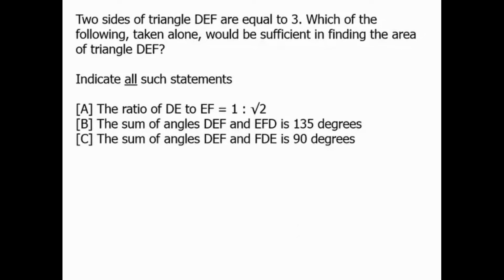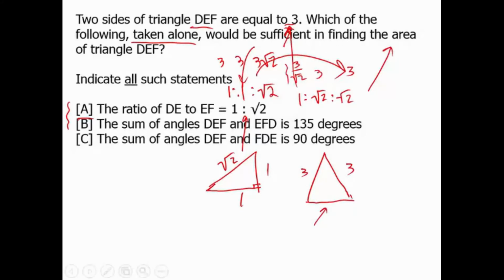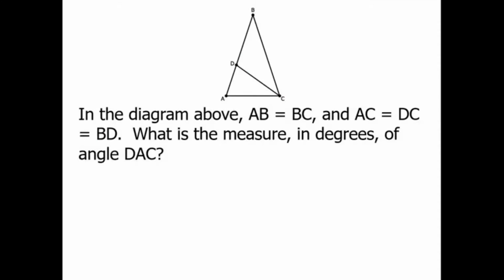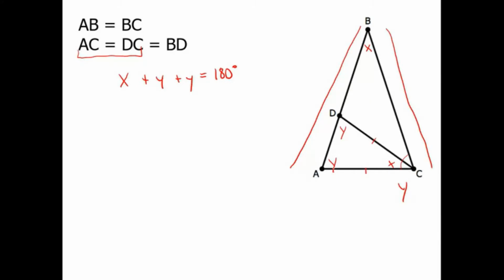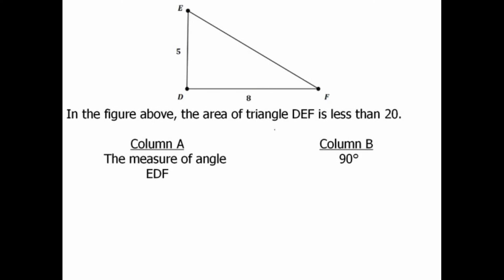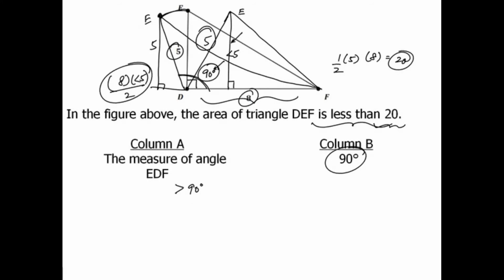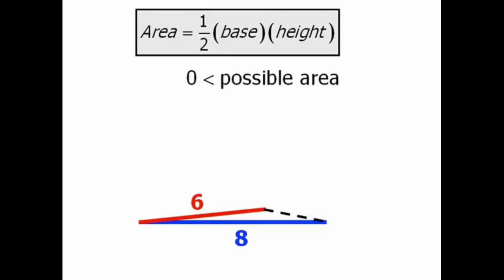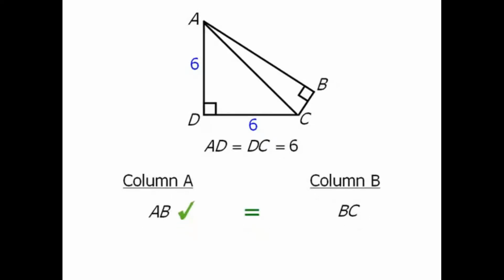GRE and GMAT Geometry Part-05| GRE and GMAT Math | GRE and GMAT Prep